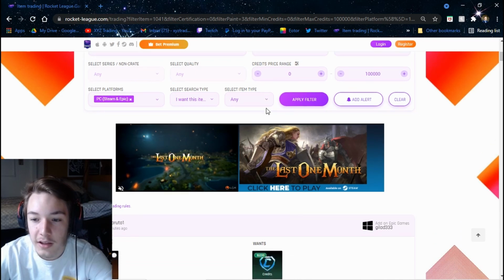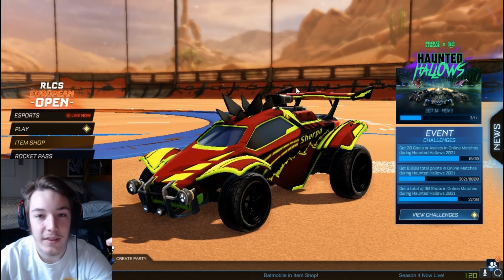When Is The Best Time To Buy TW Dune Racer?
Today we discuss when is the best time to buy a tw dune racer, what do you think of what we discussed today?

For Fast, Safe, And Reliable Credits, Items, Gift Cards And More!
FOR DISCOUNT, USE CODE: XYZ